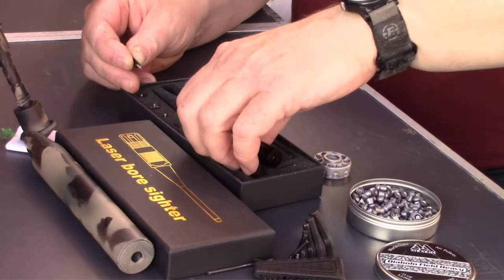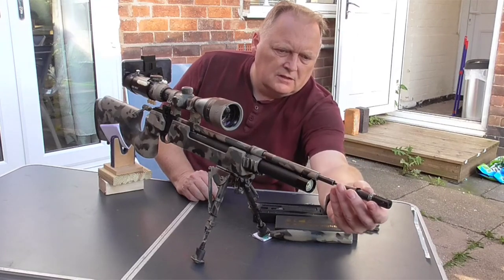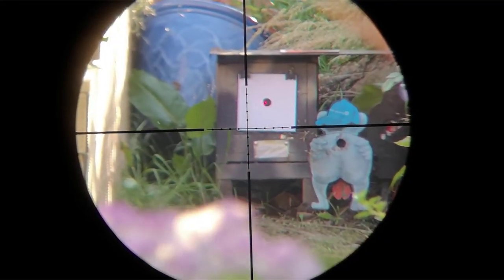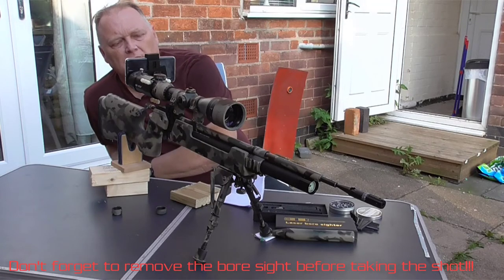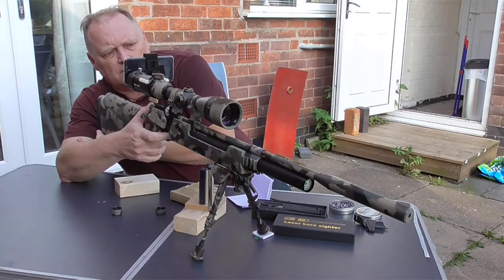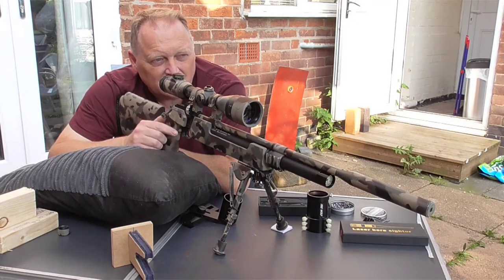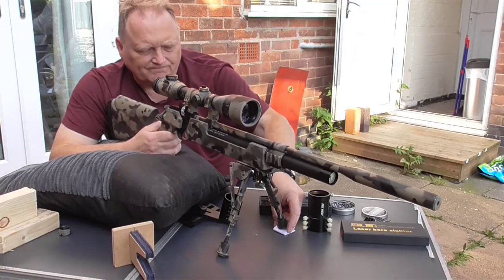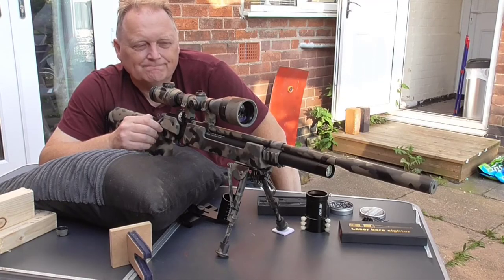Make it easier with a laser bore sighter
This video shows you how to use a laser bore sighter to bring your scope onto zero for when you get to the range.

Link to the bore sighter ebay page: